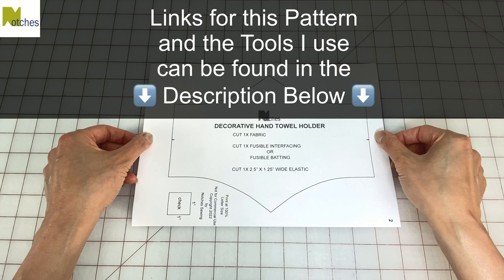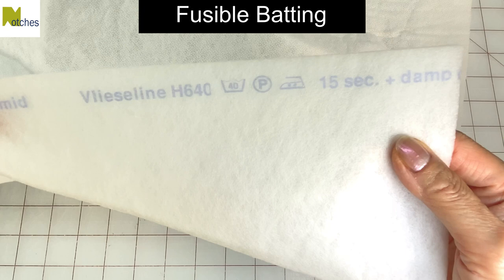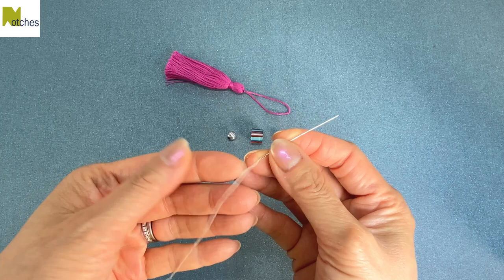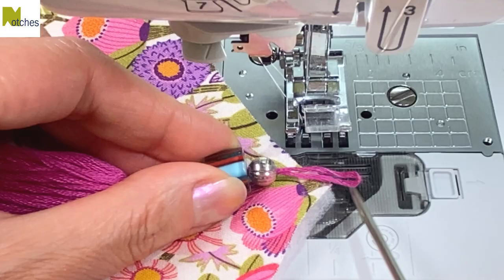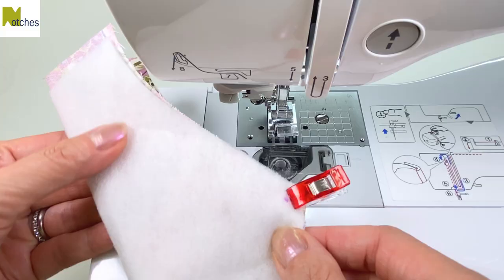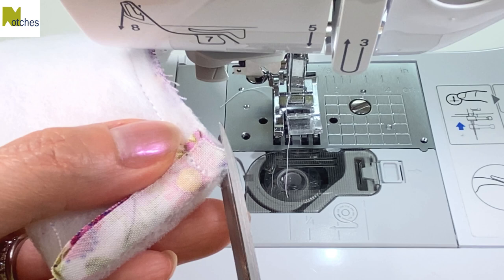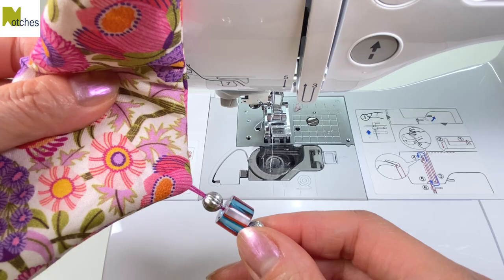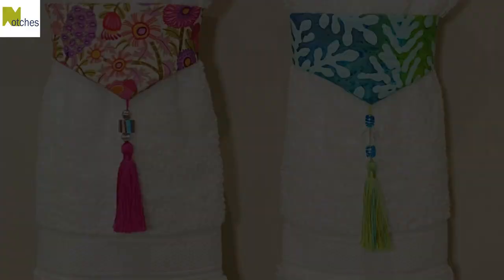DIY Decorative Hand Towel Holder - Quick and Easy Gift Idea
👈🌟PATTERN ONLY - NO WRITTEN INSTRUCTIONS

This quick and easy DIY  Hand Towel holder is a great addition if you are gifting hand towels.
A great scrap busting project that only takes minutes to make.
You can make it with just fabric and fusible batting or add a matching tassel and beads for a special touch.
Not only is it pretty but will help keep the towel neatly in place.

To purchase SIMILAR machine in North America:

Fusible Batting (fleece)
DMC embroidery floss
KAI 6” embroidery scissors
28mm rotary cutter
curved scissors
Assorted colours Chalk
48pcs White Tailors Chalk